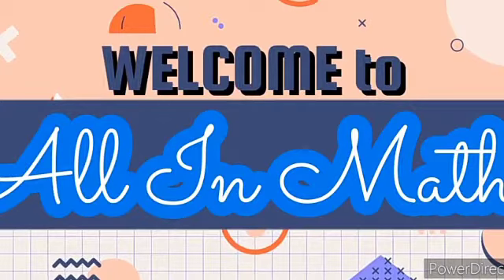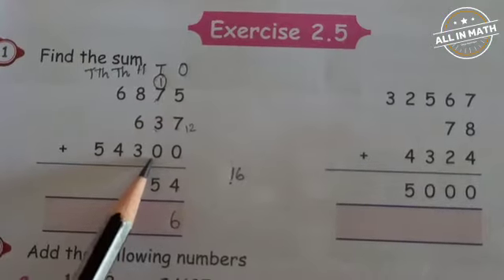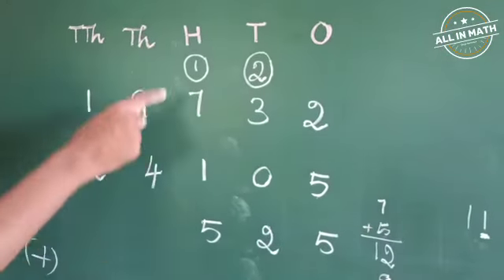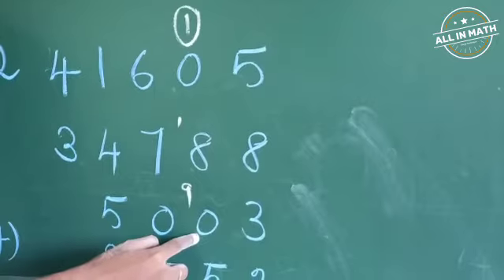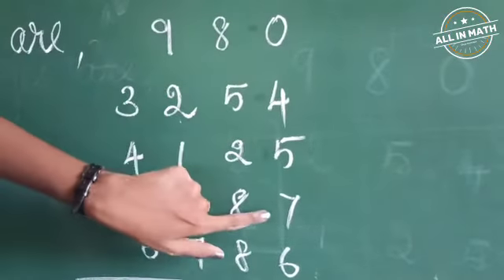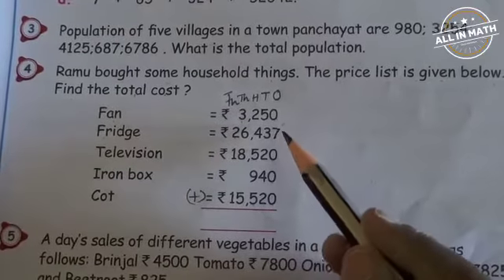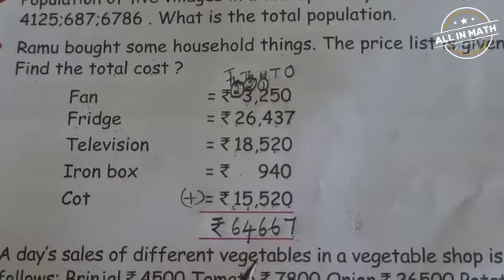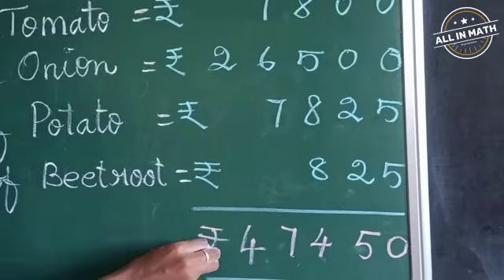TN Samacheer 5th Maths_term 1_Unit 2_Ex 2.5_Explained in English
Hope everyone safe and healthy👍

Welcome to🙏 All In Math , where u can learn and enjoy all math tricks and knowledge and feed ur brain the best👍

Maths is not a subject, it is a life📐📚📈📊